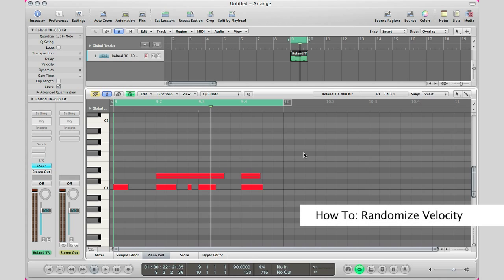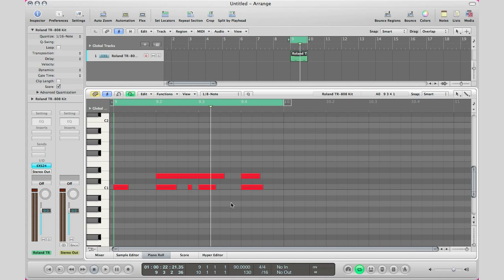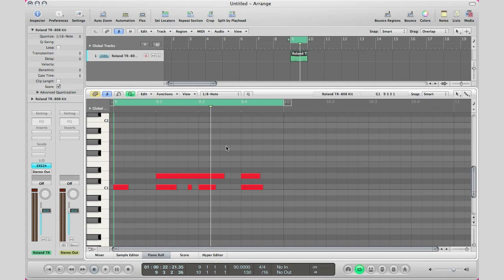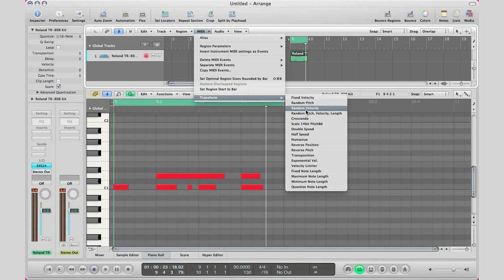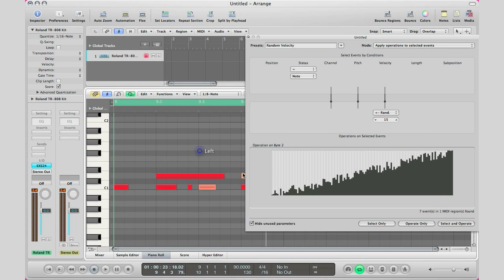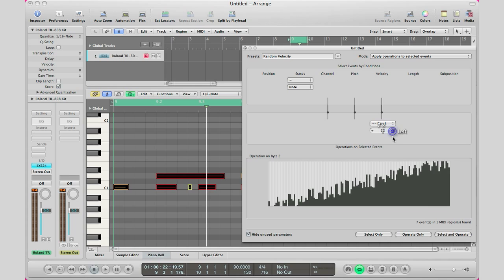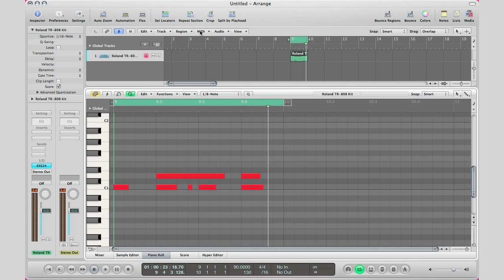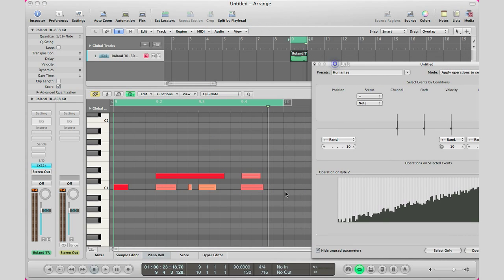How To: Randomize Velocity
Hey everyone, today's tutorial will show you how to make your production more "human like" and less like a robot/computer by randomizing the velocity of each note. What is velocity? Velocity is used to determine the volume characteristics of a note.